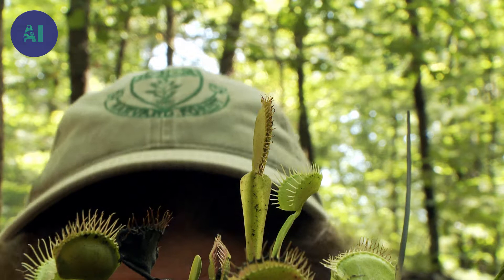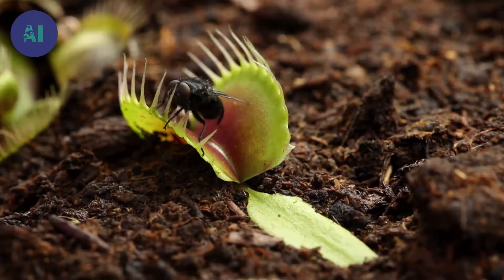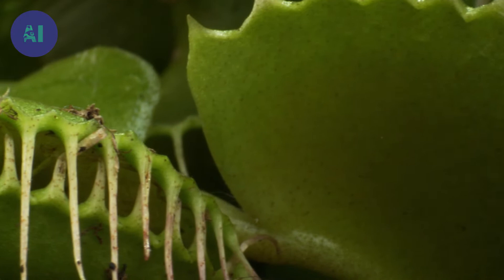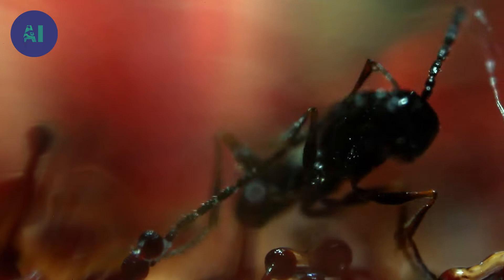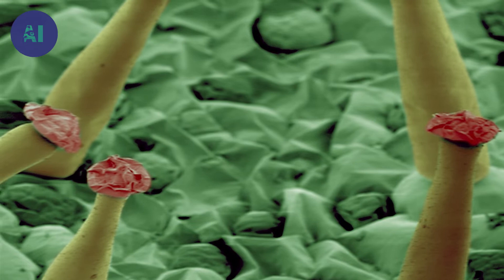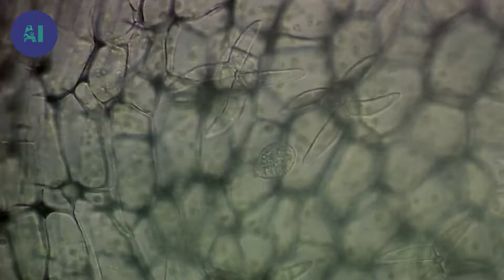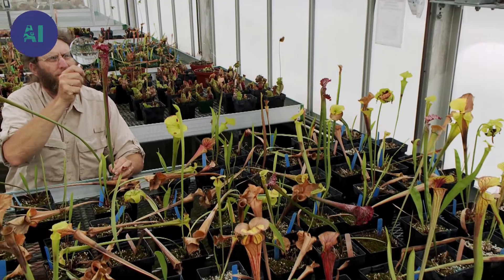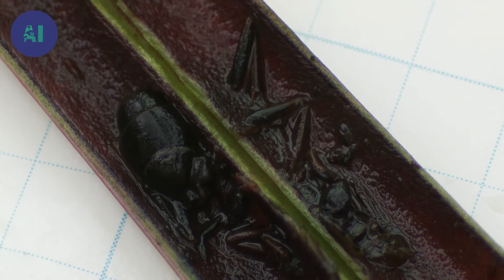How do carnivorous plants capture their prey? | AI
Some plants have invented radical solutions in order to survive in deprived environments. Such is the case with carnivorous plants.

About 50 million years ago, some plants growing in very nutrient-poor conditions evolved a particular mutation to allow them to capture insects and extract the minerals and nutrients directly from them.

How do these plants catch insects?
How do they move so fast without having muscles and nerves?

Well, the plants, such as the Venus fly trap, take the energy that’s stored in water, pump it out very quickly to close the trap, and then re-pump that water back in to reset the trap.

But the traps possess other ingenious features.
Follow the scientist Aaron Elisson to know all about the world's hungriest plants!

From the documentary: "Invisible Nature - Colonizing Plants"
Direction: Thierry Berrod
Production: Mona Lisa Production